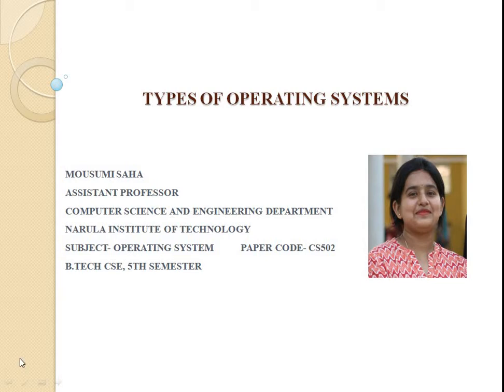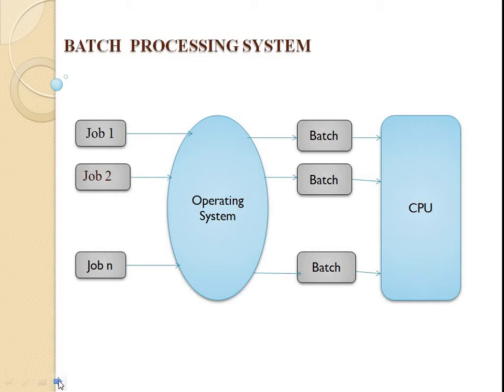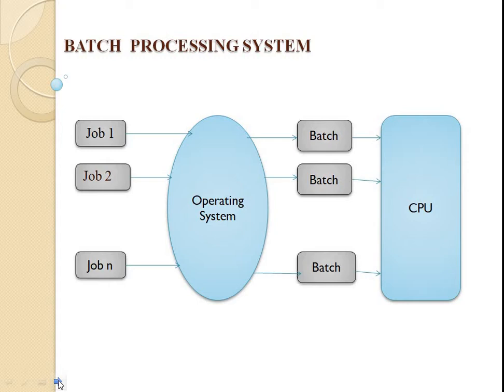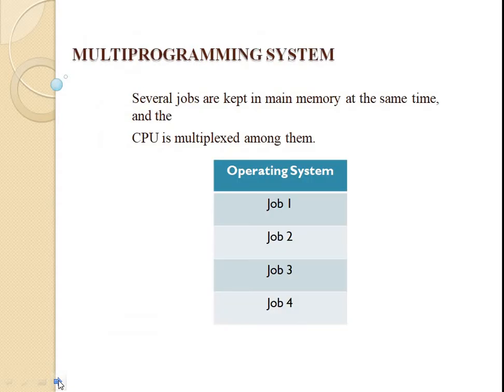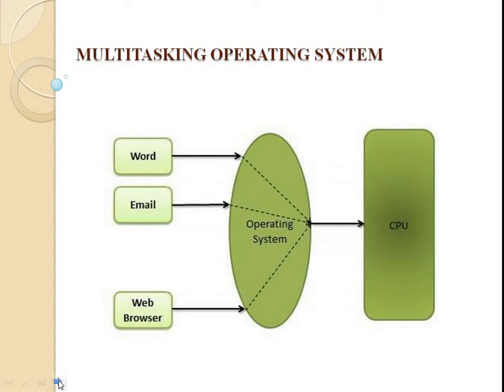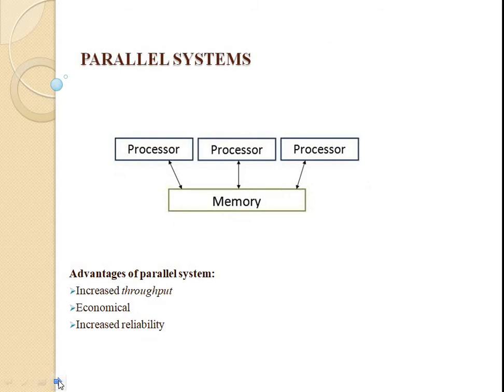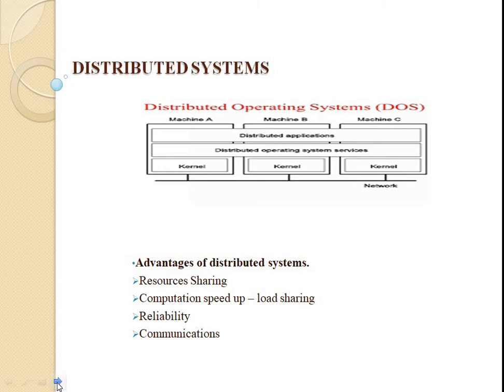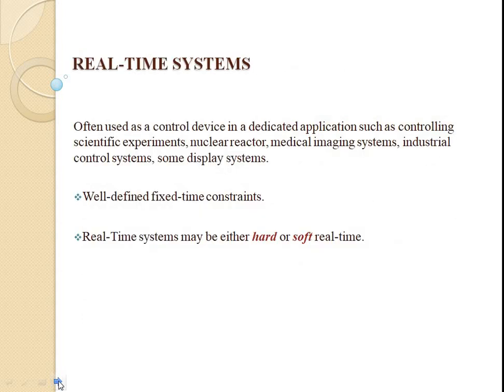Operating System Lecture 2